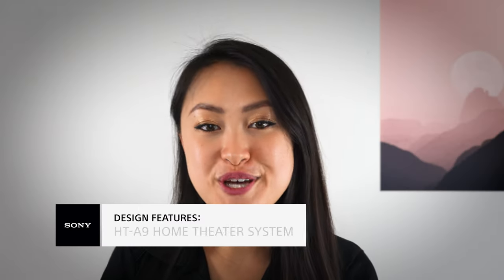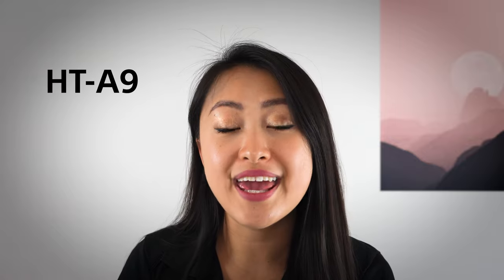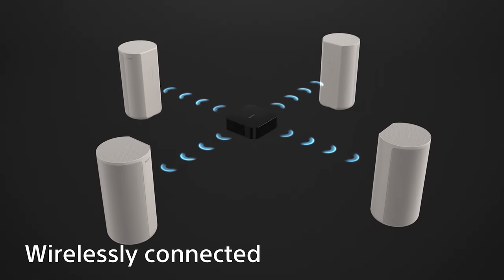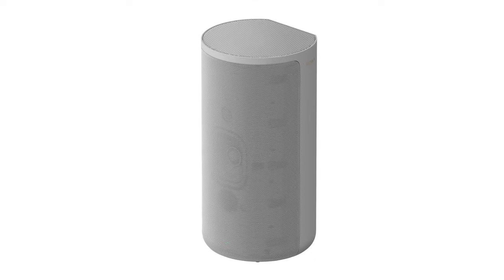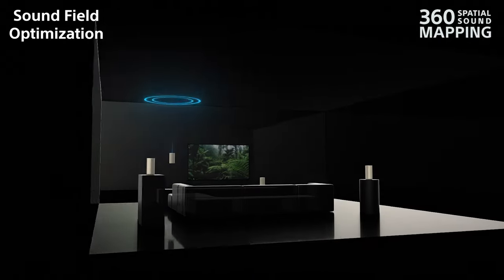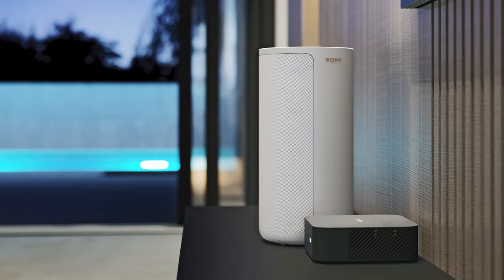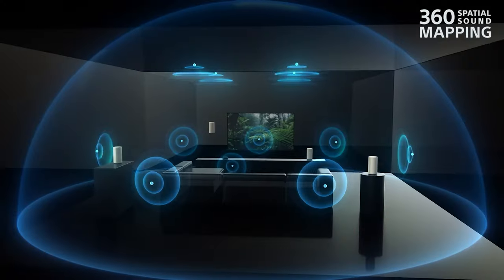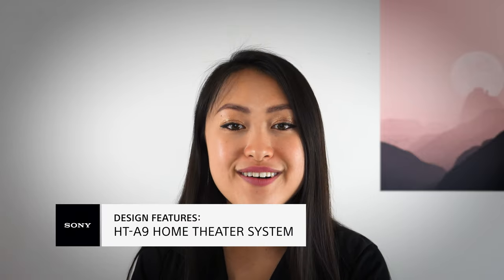Sony | HT-A9 Home Theater System – Design Features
The HT-A9 Home Theater System is a premium audio solution that sounds as great as it looks. Immerse yourself in a multi-dimensional audio experience as the unique 360 Spatial Sound Mapping technology calibrates sound to your room for an environment that seems to expand beyond the walls. Hang out with Michelle as she explains the key design features.